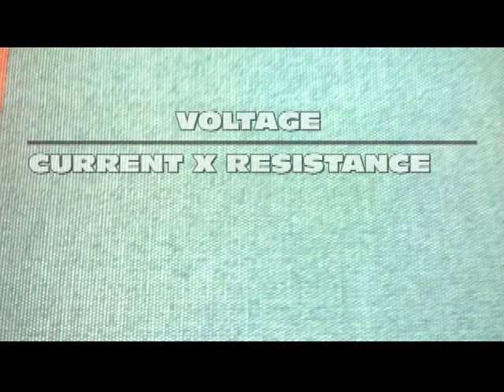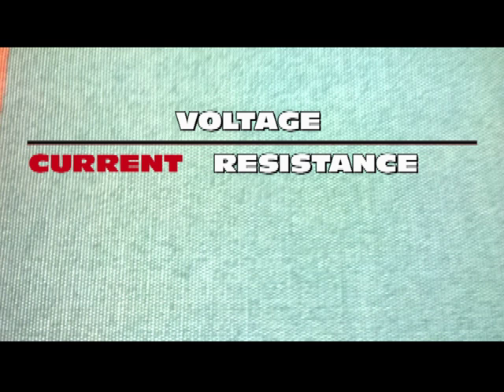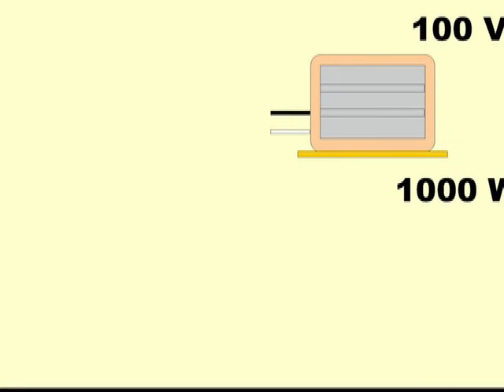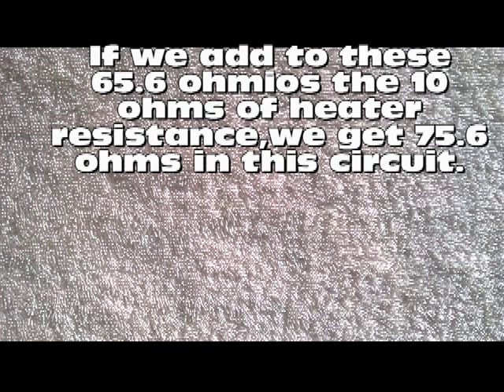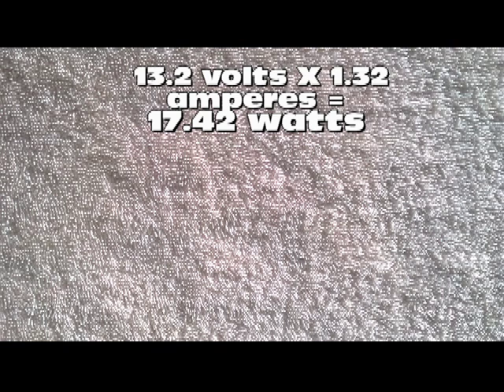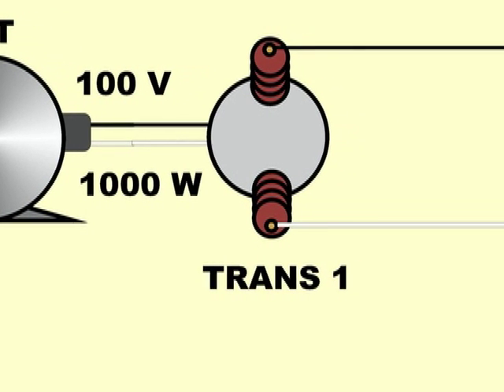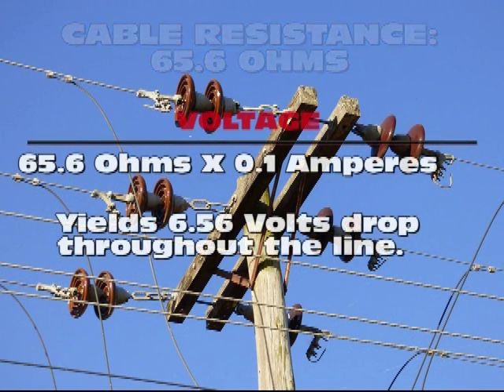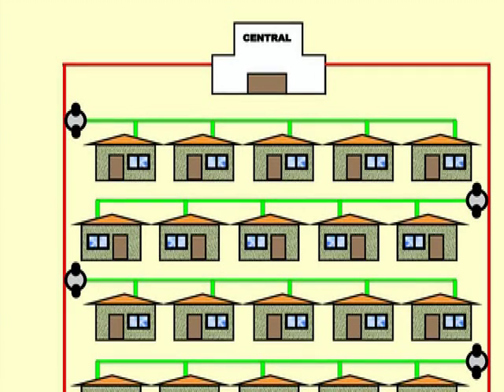Why they use high tension power lines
Why do they use High Tension power lines? Is AC better than DC when it comes to electrical power transmission?